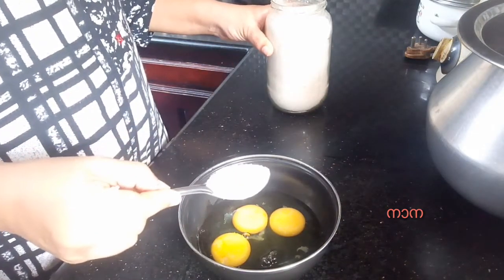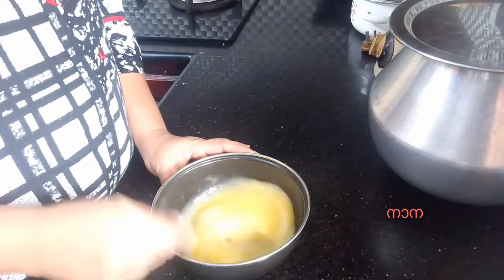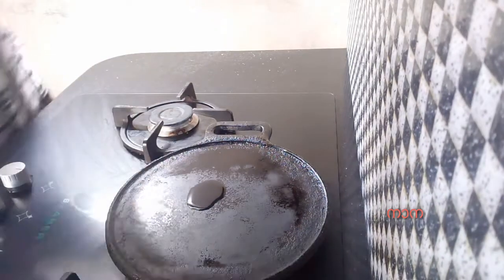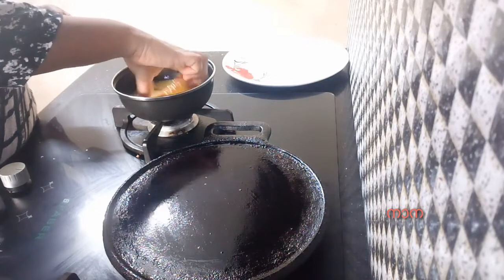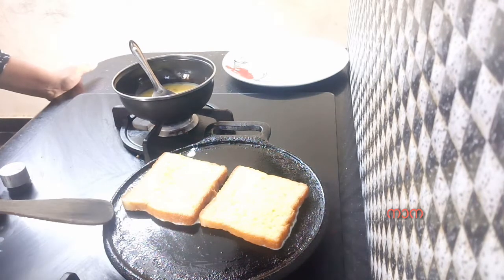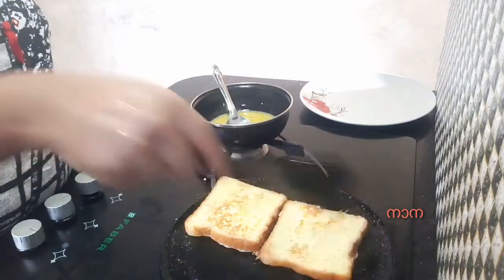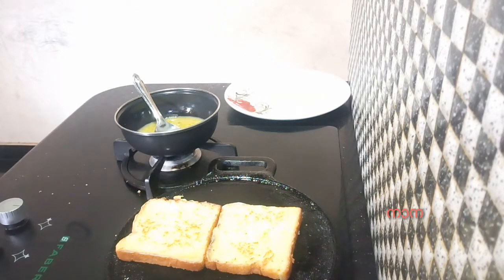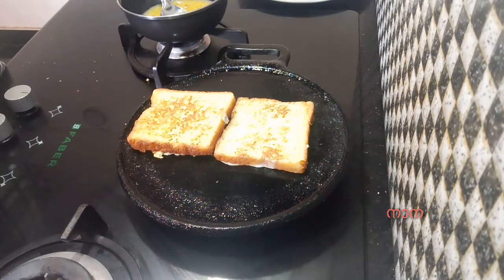EASY AND TAISTY BREAD ROAST.vlog-10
In  my videos explanation about idukki special dishes, using natural ingredients we can make very taisty and healthy foods which are commently used by our grandparents. idukki is known as land of spices. so you can experience different taste of food which you cannot see any other's video's.
ingredients
bread
egg
sugar
salt
oil.